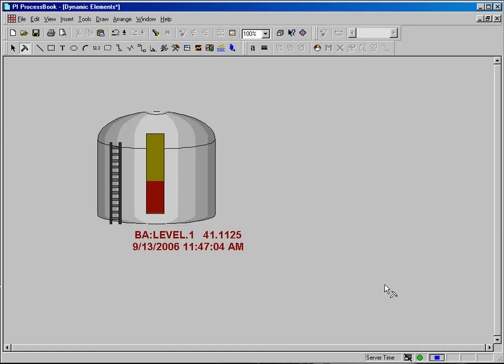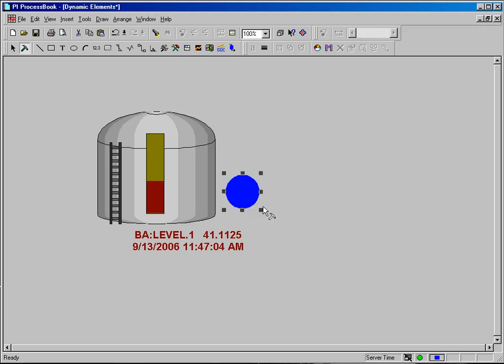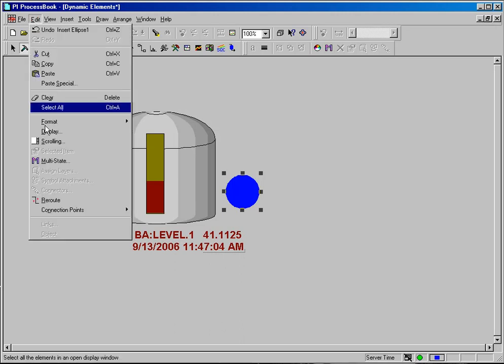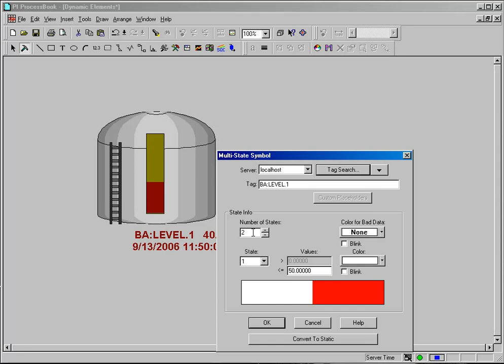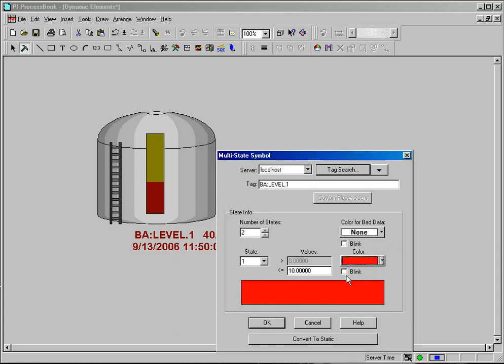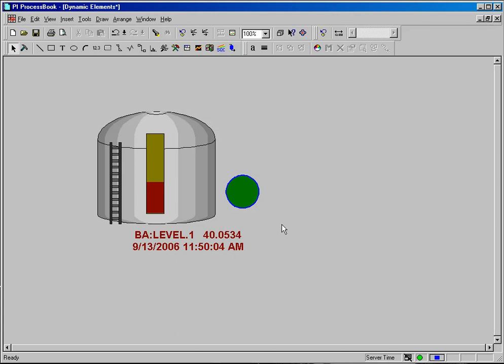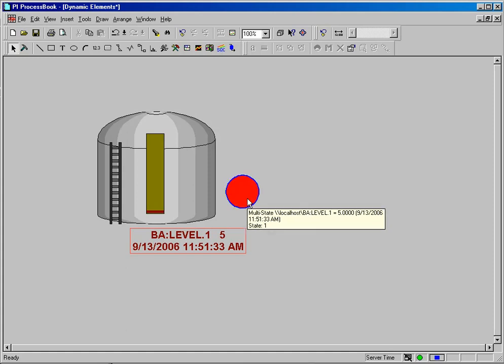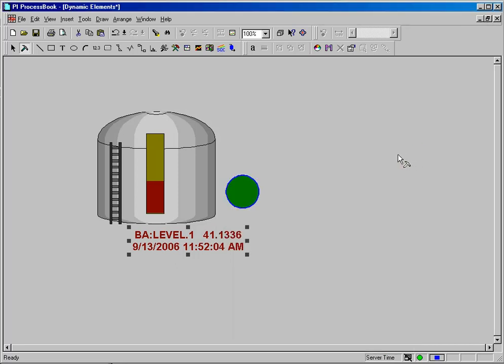OSIsoft: Multi-state objects. v3.0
All static objects and most dynamic objects can be configured as a multi-state object whose color changes in response to changes in a process value.

you can see where this video is in the sequence of videos on this topic.